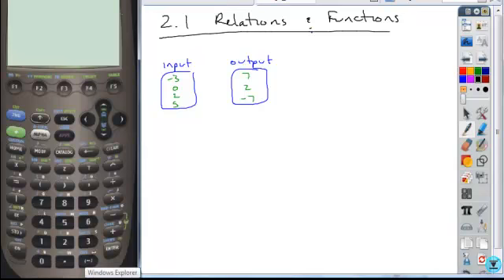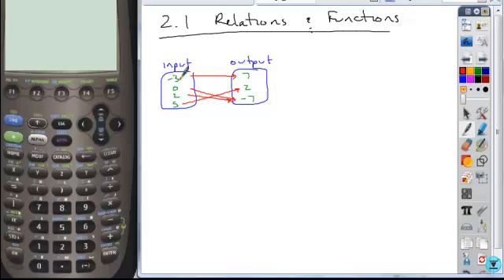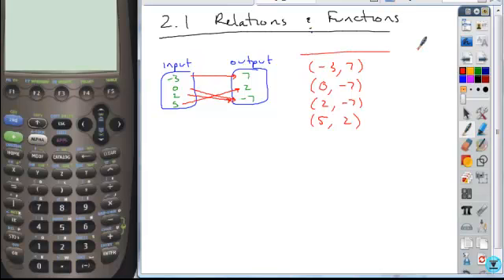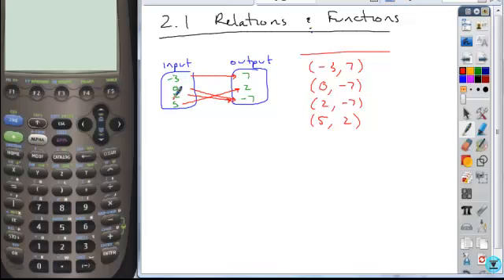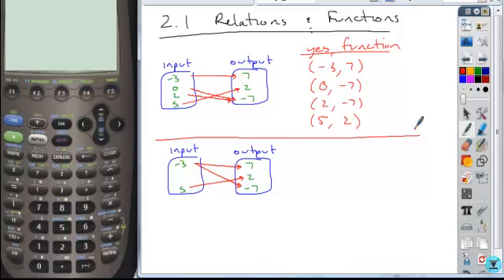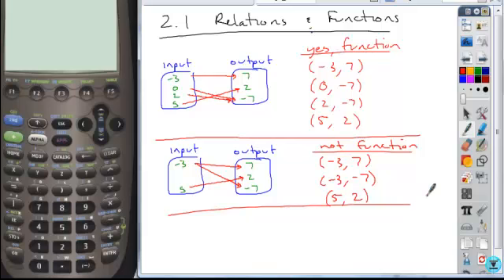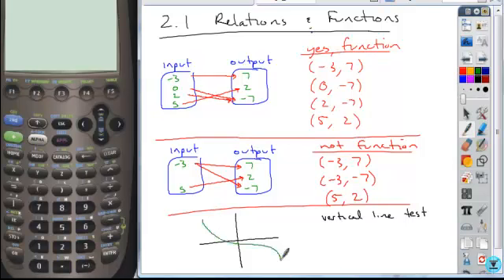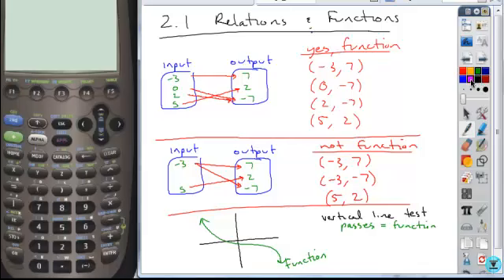2 1alg2 relations2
2.1 alg2 functions & relations 2 of 2